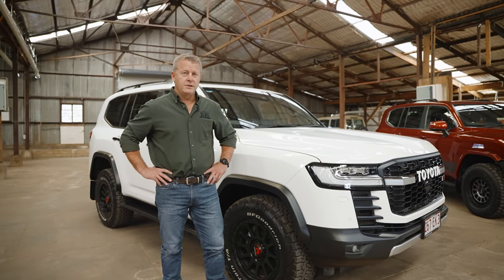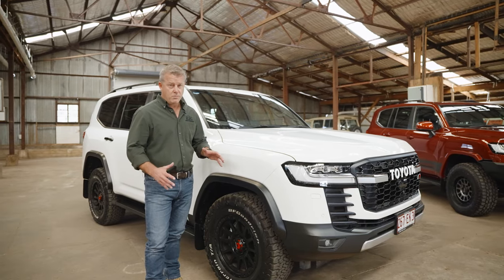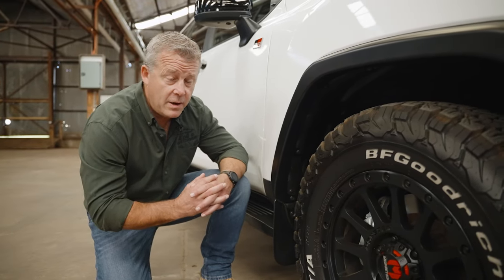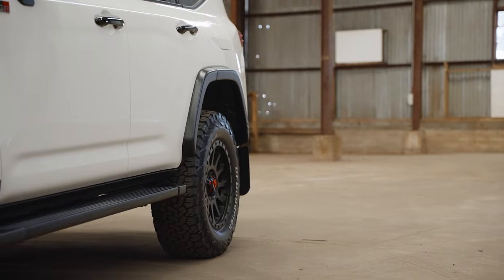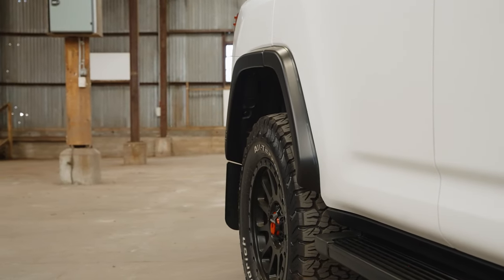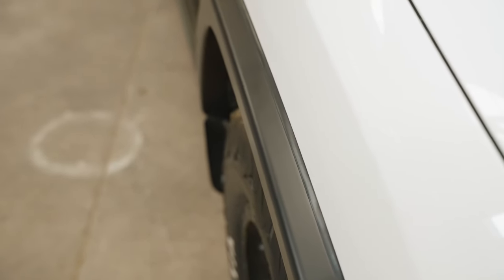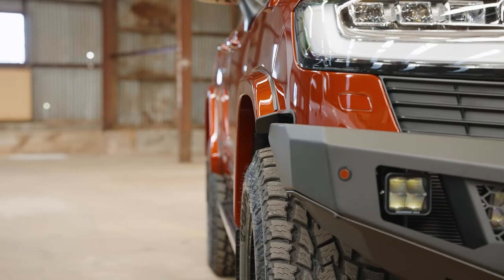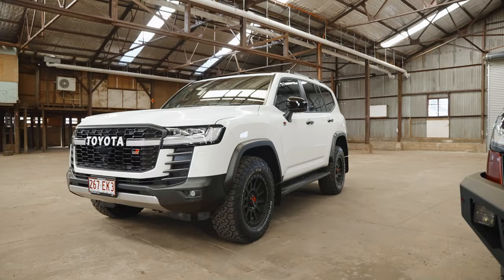OTA Flare & Mudflup Kits to suit Toyota LandCruiser 300 Series | Product Overview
Product Overview of the OTA / Overland Tourers Australia, "300" Flare & Mudflap Kits.

Flares & Mudflaps designed to provide a seamless 35mm offset to suit the new VX, GX, GXL, Sahara, and GR Sport Toyota LandCruiser 300 Series models. Whether your vehicle is stock, chopped, or you're looking to legally upsize your tyre size, the OTA "300" Flares & Mudflaps has a solution to suit your needs.

These kits have also been designed in conjunction with guys at JMACX to suit their new GVM Upgrades!

0:00 - Introduction
0:32 - Design Overview
1:08 - Mudflaps & Working With JMACx
1:45 - The Fitment
2:12 - Larger Wheels?
3:00 - Materials
3:32 - OTA 300 Series
4:00 - Mounting the Flares
4:45 - Purchase Today